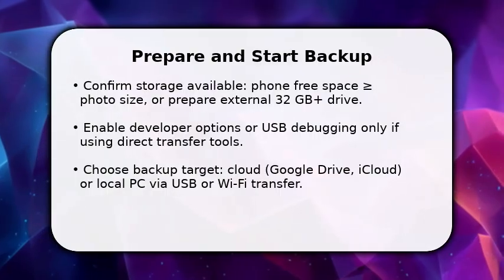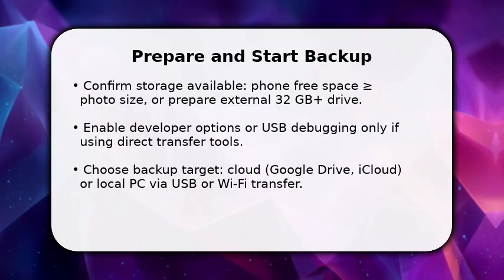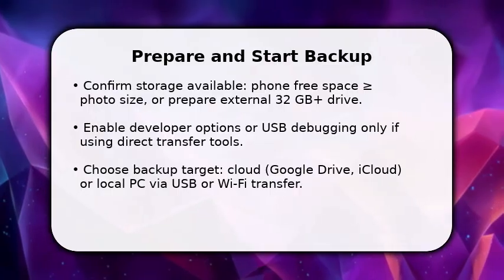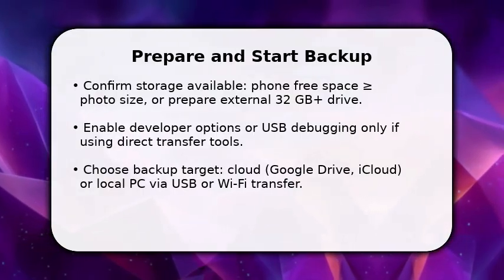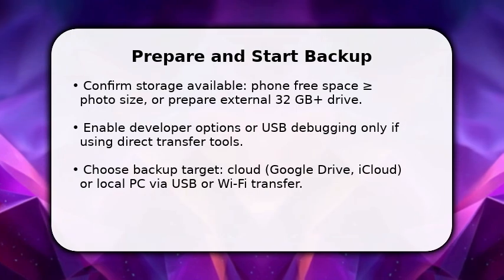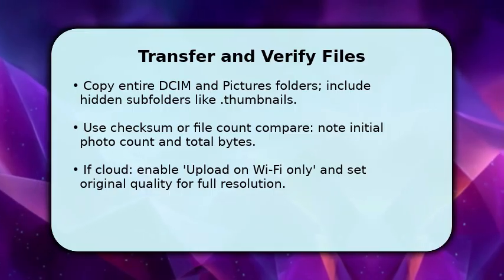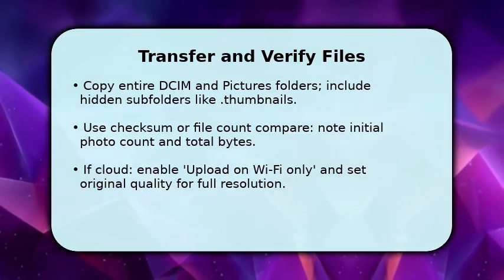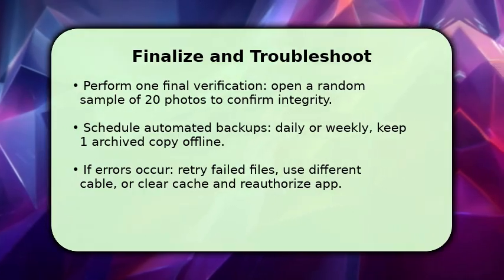How to Backup Internal Storage Photos - Easy Guide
Learn the essential steps to securely backup your internal storage photos on any device. This easy guide covers choosing a reliable service, transferring files manually or via apps, and organizing backups for peace of mind.